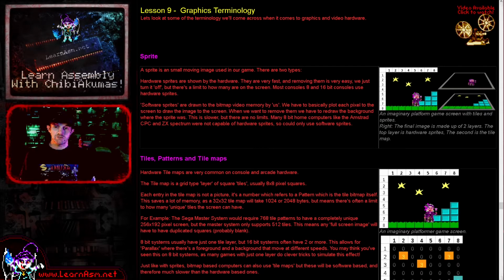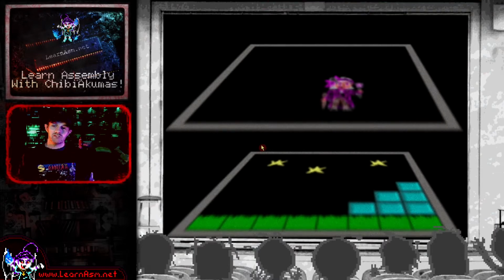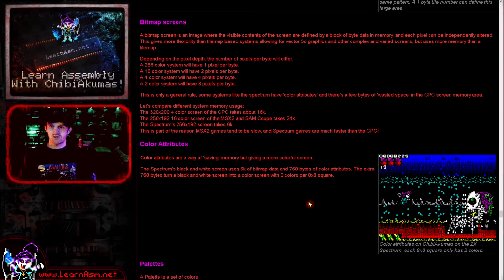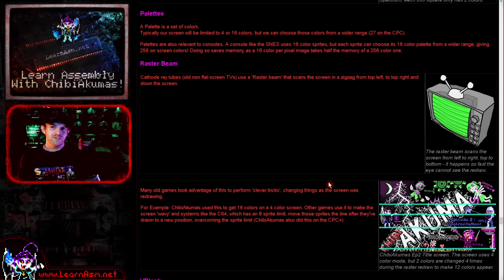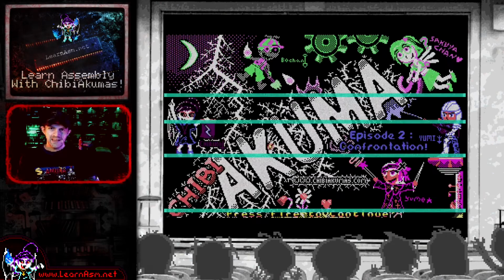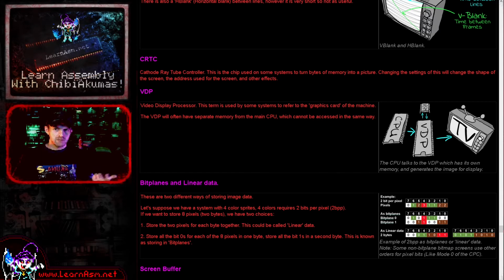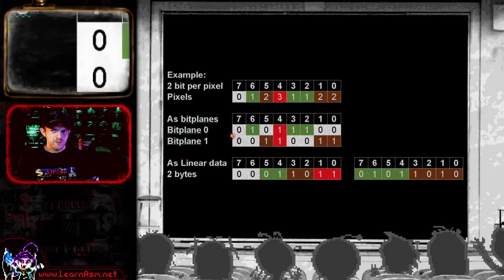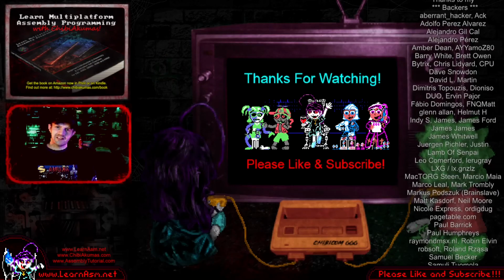Graphics Terminology - Programming Basics Lesson 9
Lets look at some of the terminology we'll come across when it comes to graphics and video hardware when programming retro hardware in Assembly.